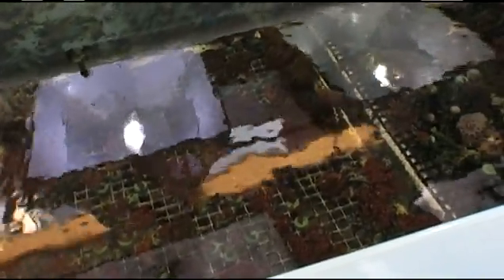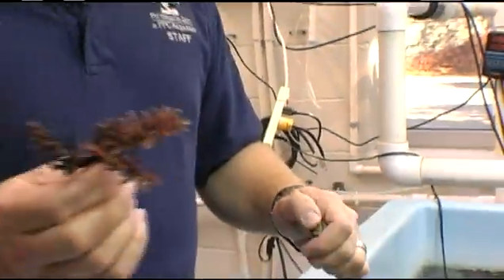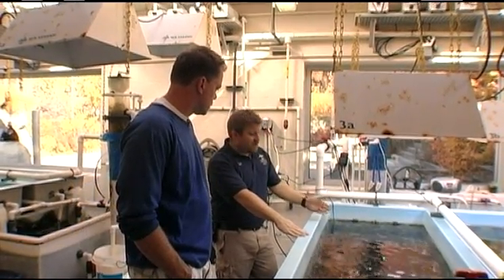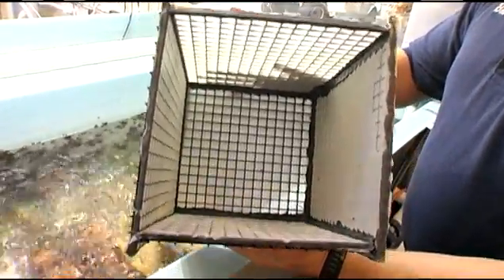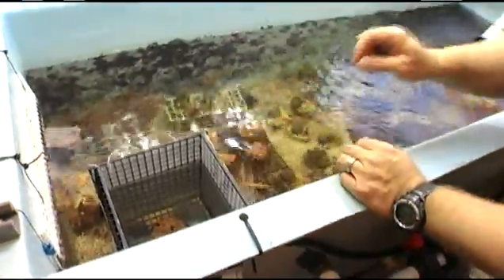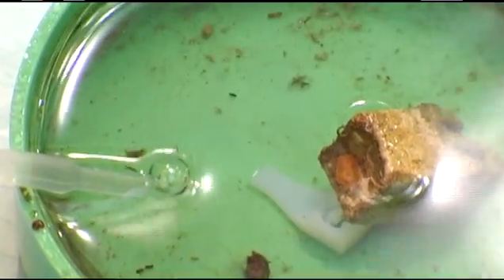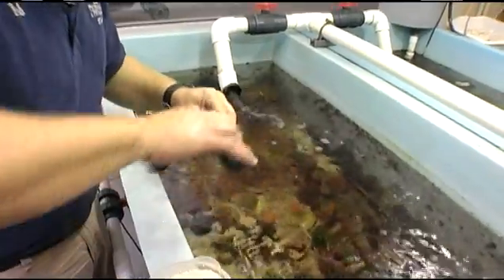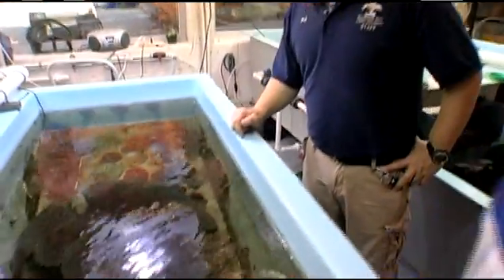Pittsburgh Zoo and PPG Aquarium Part 2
We learn how to propagate corals at the PPG Aquarium.